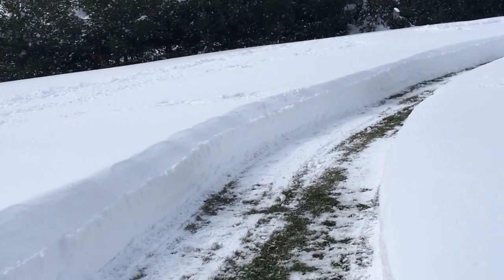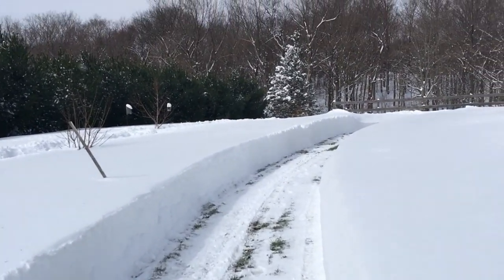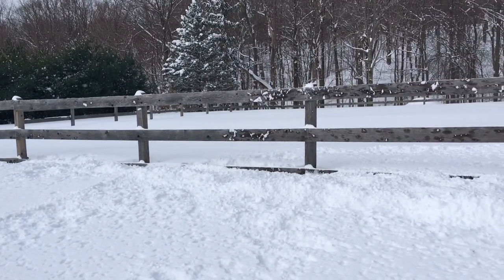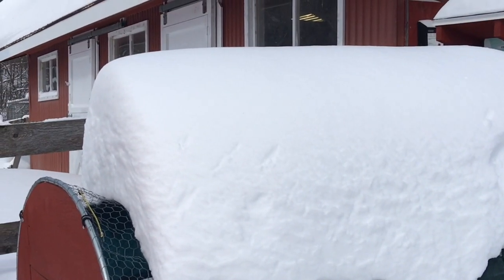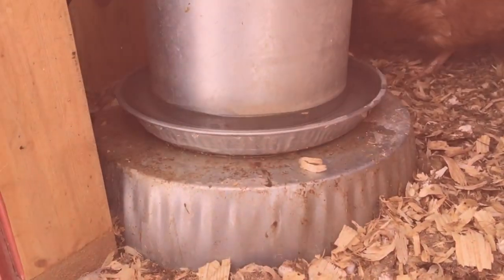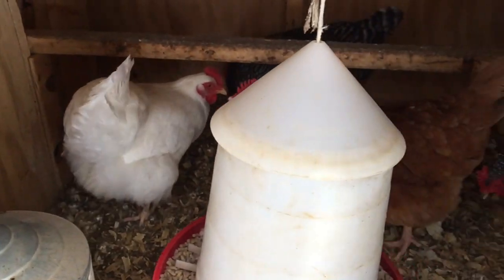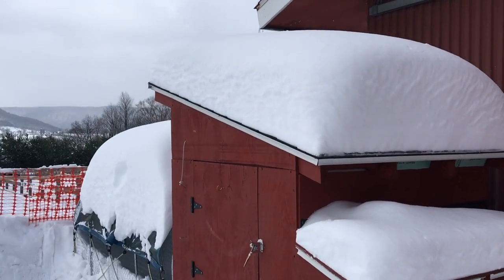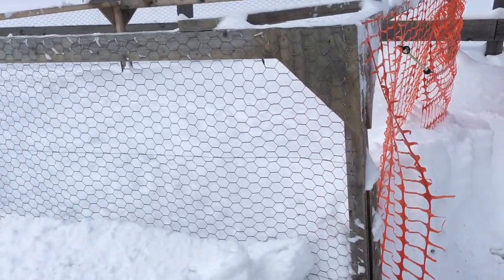Blizzard? Hah! The Tractor got stuck though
Nor’easter? We usually get snow storms that bring from 2 to 10 inches but the March 2017 nor’easter, Stella, gave us 24-26 inches in as many hours. Sure it was a lot of snow, but we’ve seen worse in the same amount of time.

Normally I use the John Deere 2520 tractor with a bucket to plow but this snow was an odd texture and the tractor was stopped dead in it’s tracks in two feet of slippery, white snow. That was the most unusual part of this storm.

We check on the chickens for water and feed and take a tour of the area to show what we ended up with. I also show you a trick for starting your diesel tractor in super cold weather I was unaware of.

Water heater for chickens
Double Wall Poultry Drinker
Little Giant 11 Lbs Plastic Hanging Feeder PHF11
Cover for 11-Pound Hanging Poultry
Our Amazon Store

Look for us on Facebook as Clean Slate Farm